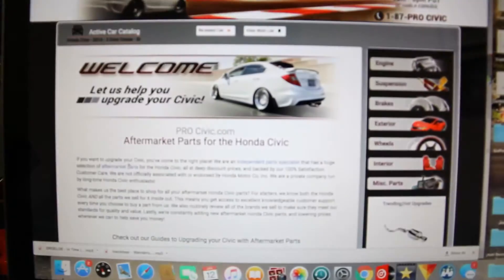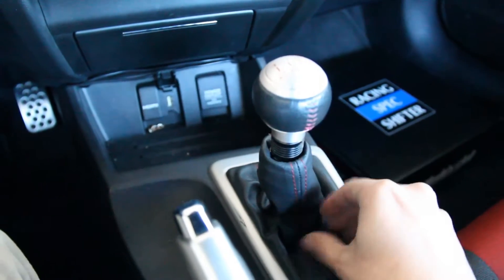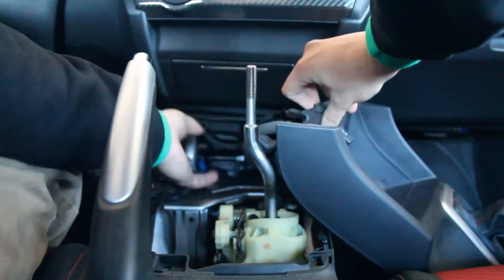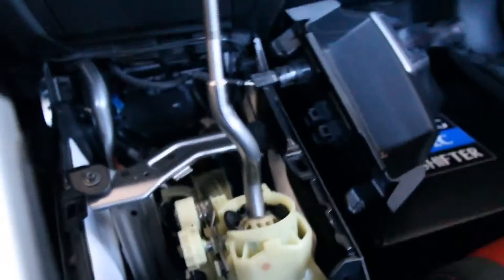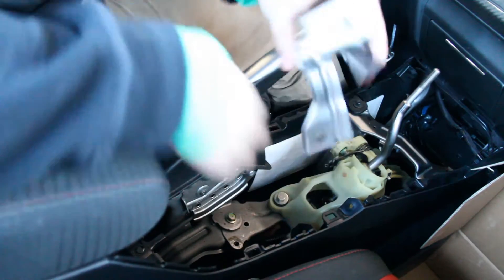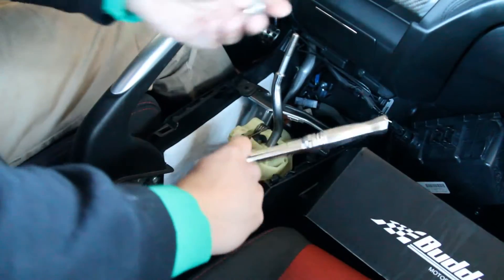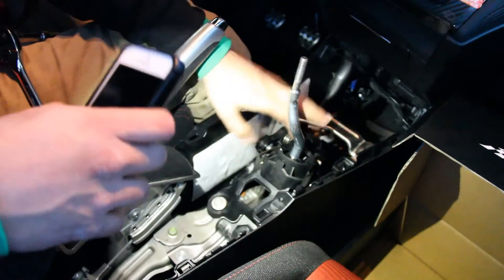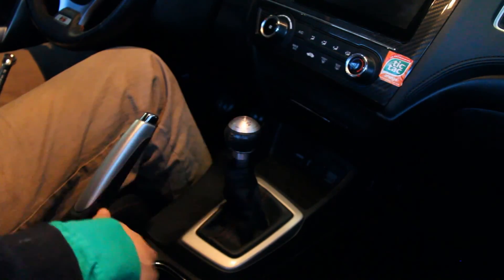How To Install a Short Shifter (2012-2015 Civic Si)